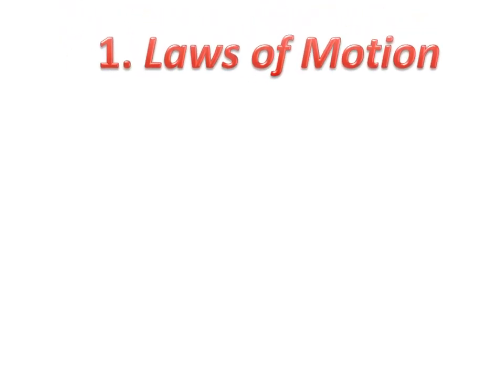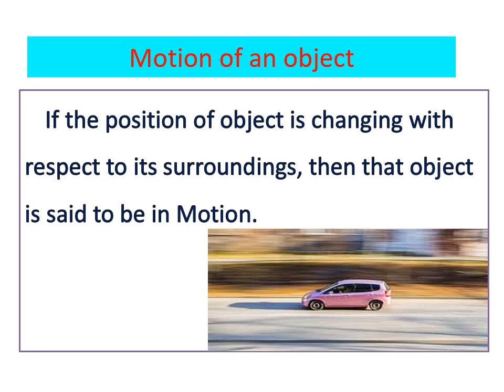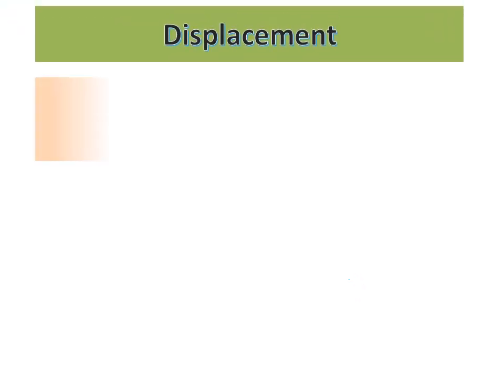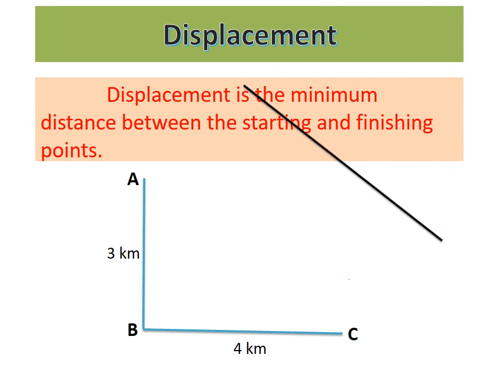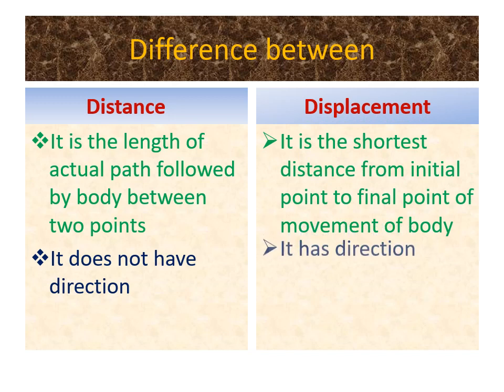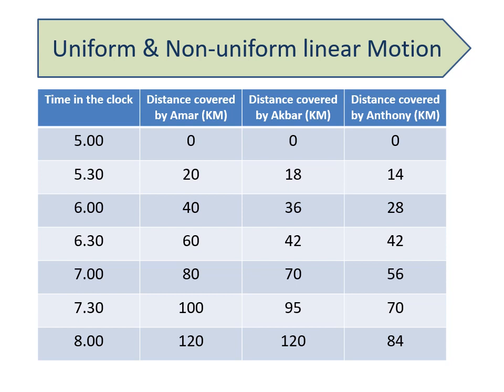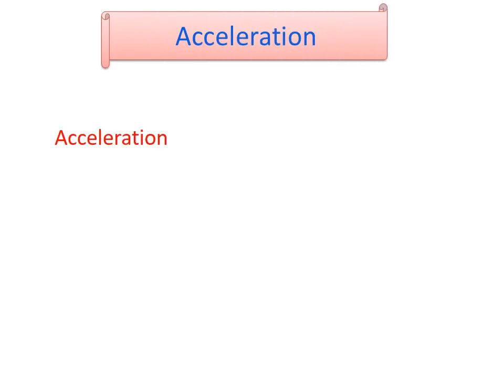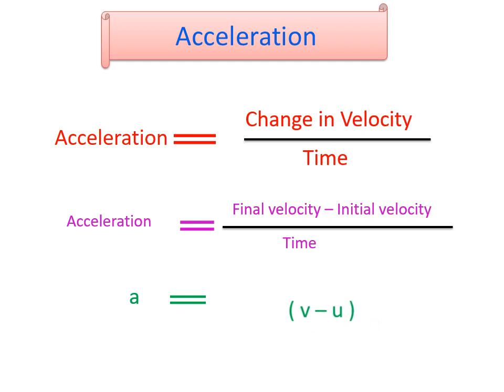Laws of Motion # Standard 9th# Science & technology Chapter no. 1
Laws of Motion # Standard 9th# Science & technology